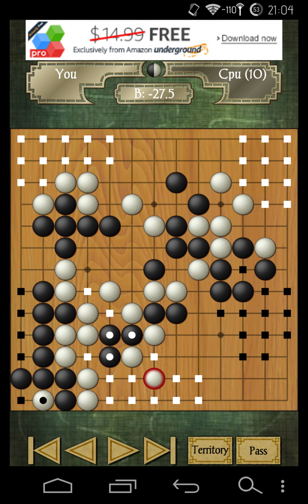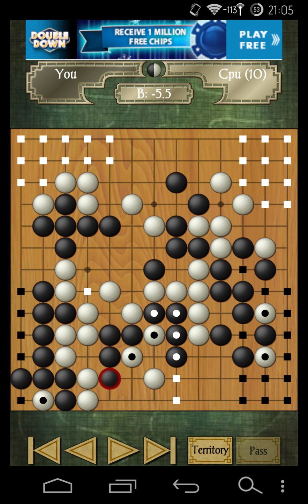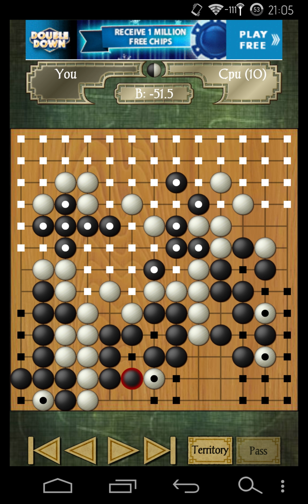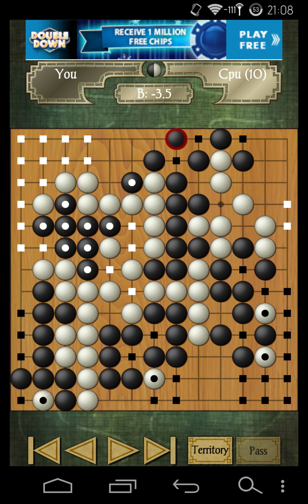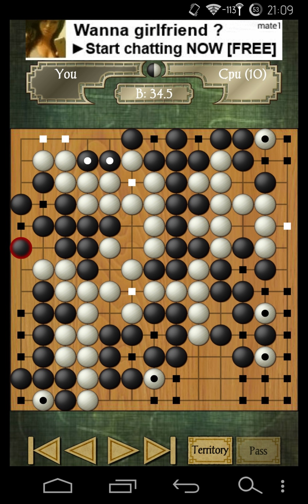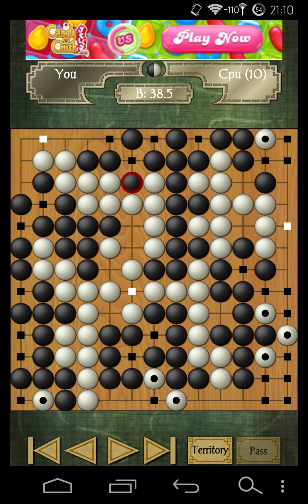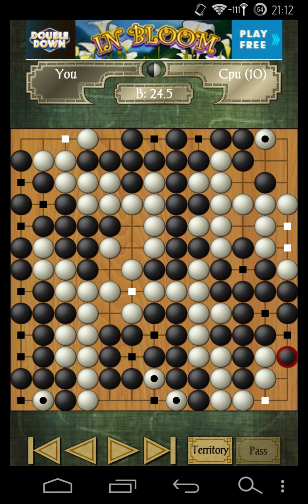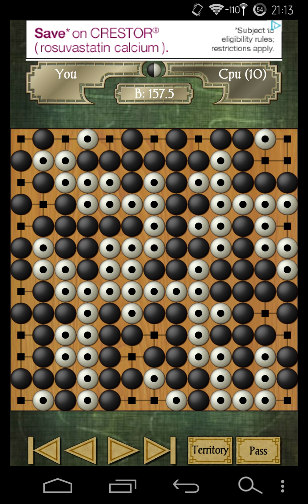Go Game Tutorial - Part 4 - Connections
Chinese Board Game How-to

1. Keep your pieces connected.
2. Keep your opponent disconnected.
3. Watch me annihilate the CPU!

The apps used to record this:
"Go Free," and "Recordable Free."